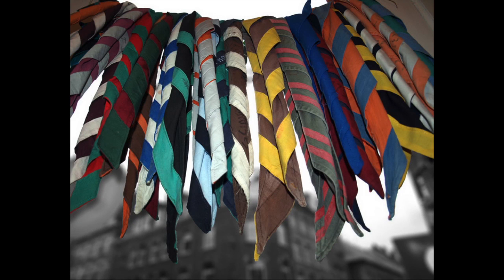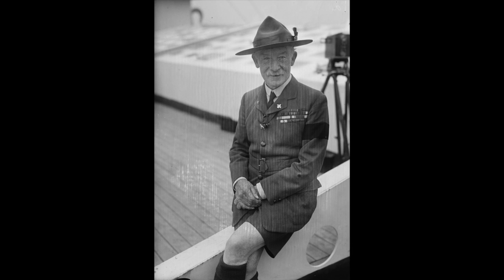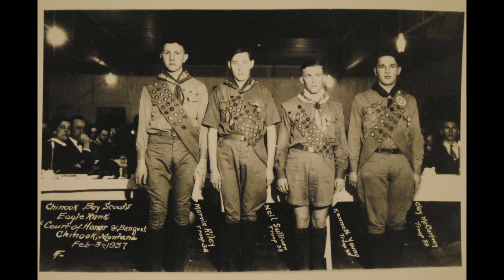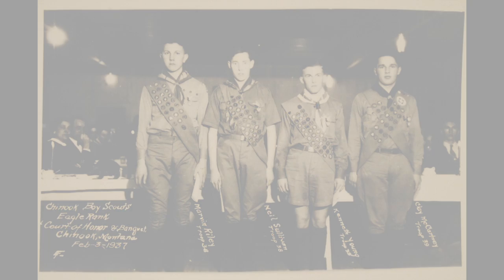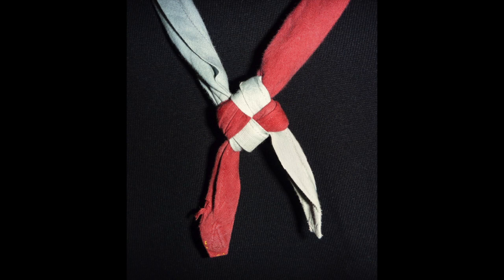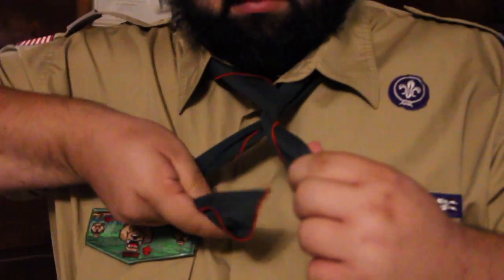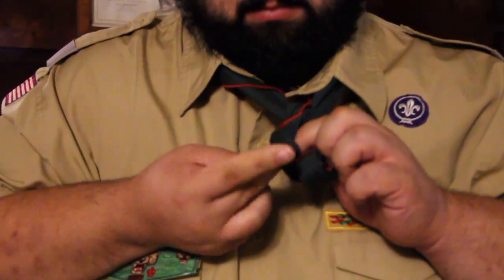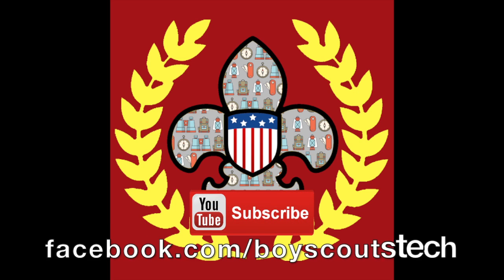World Scarf Day 2017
August 1st every year marks World Scout Day - a day for current and past Scouts and Scouters to wear their Scout Scarves with pride. This video provides a little bit of background about Scout Scarves and how to tie the Friendship Knot to tie your scarf.

Eagle Scout Ceremony photo provided by the family of Neil Sullivan.

Special thanks to my wife, Sandra for designing the Boy Scouts Tech logo.